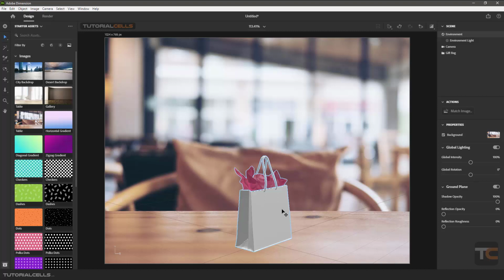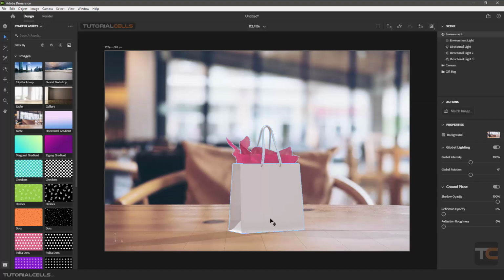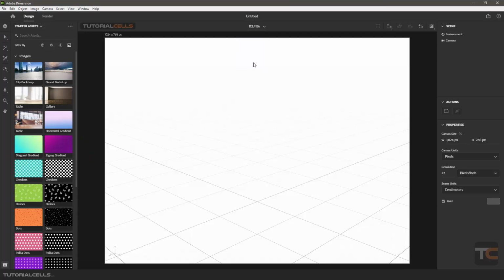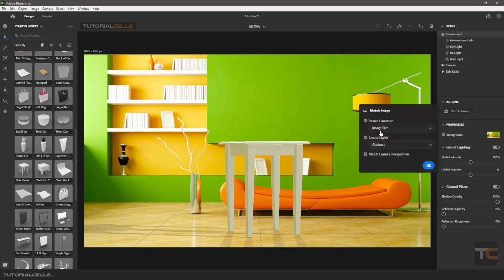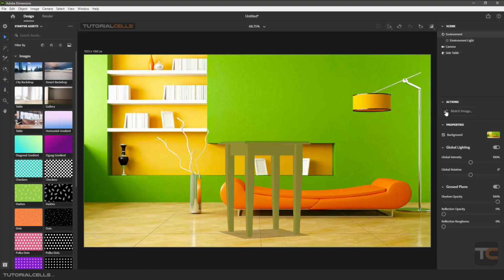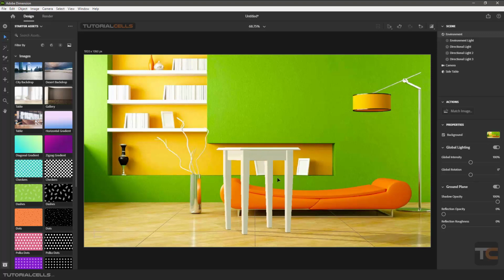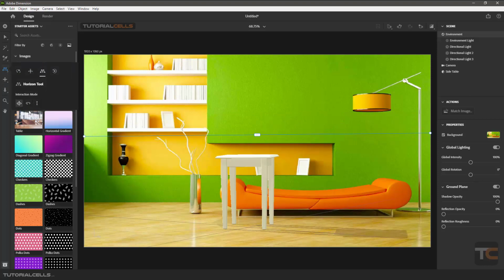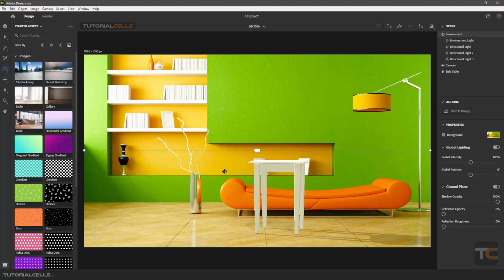0005. match image tool ( match camera perspective ) in dimension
match image tool,  match camera perspective